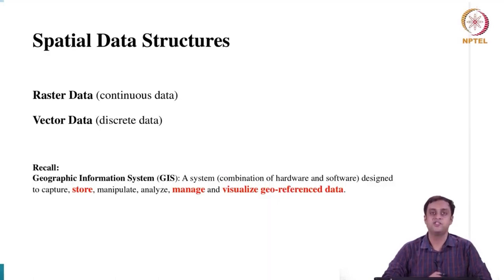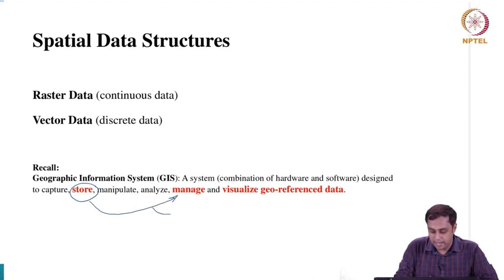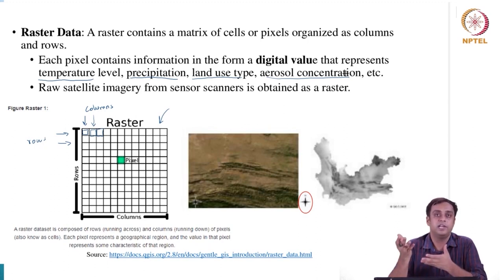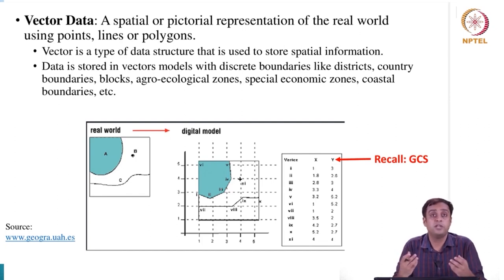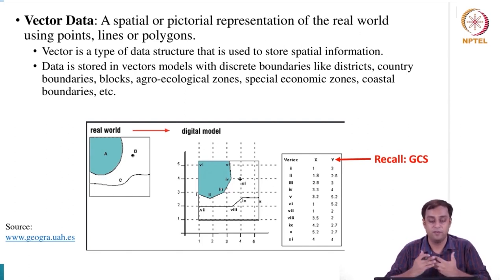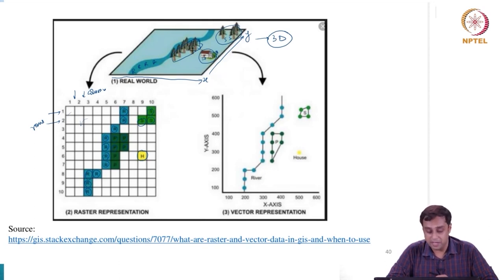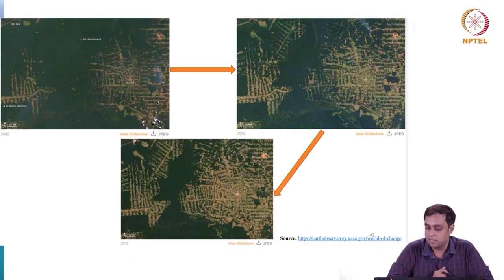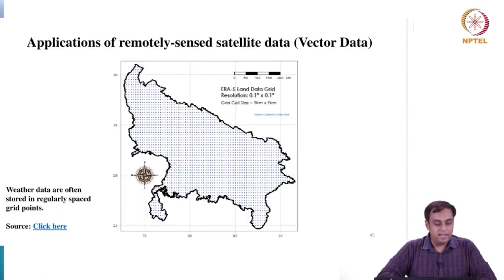Spatial Data Structures